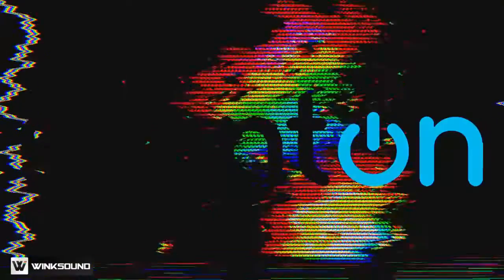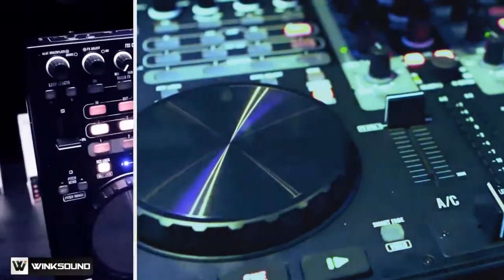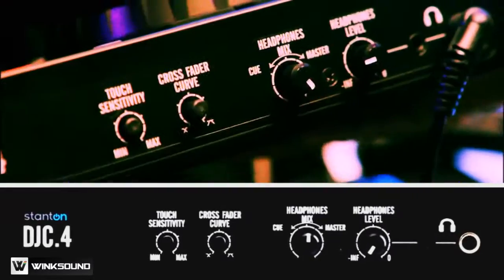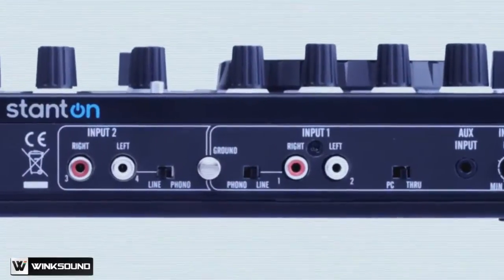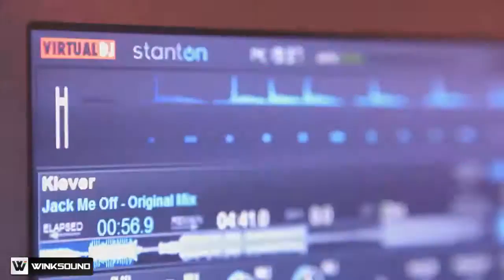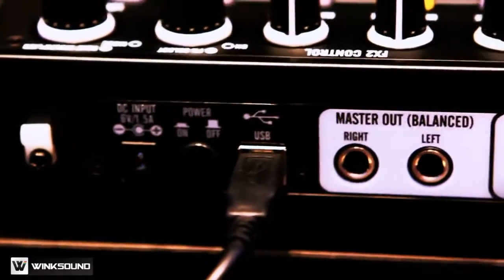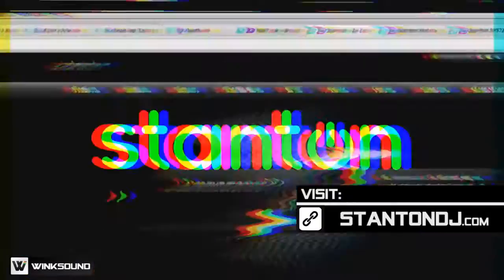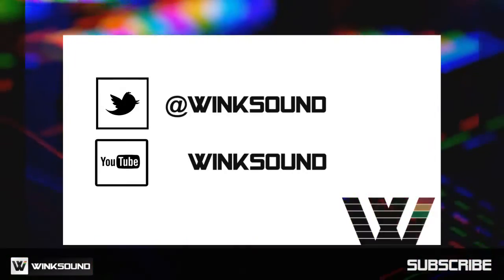Stanton - Controlador para DJ - DJC 4